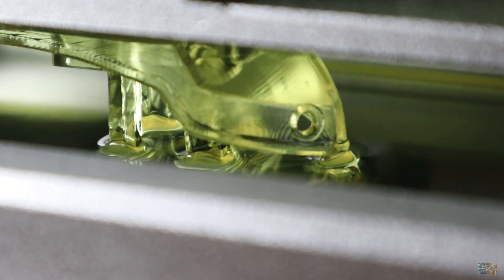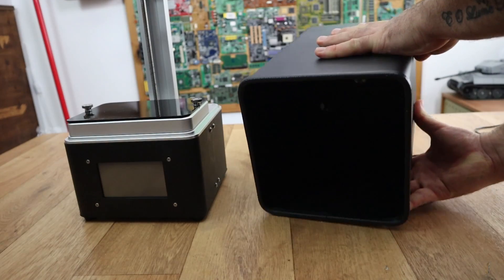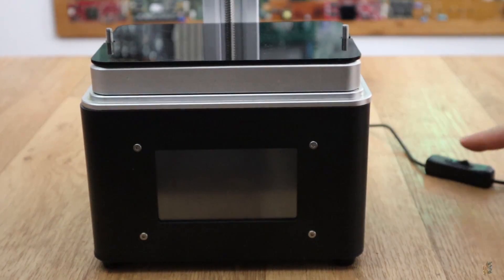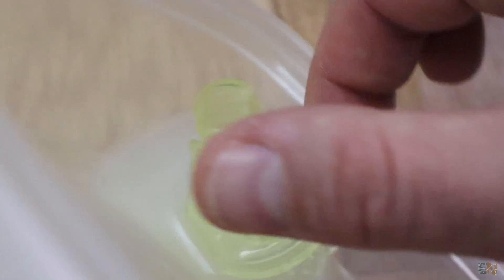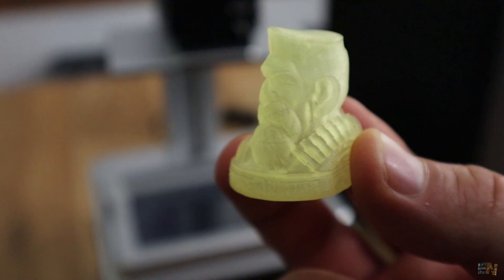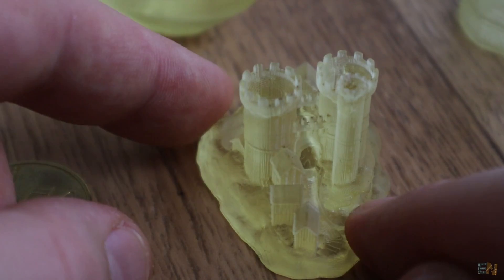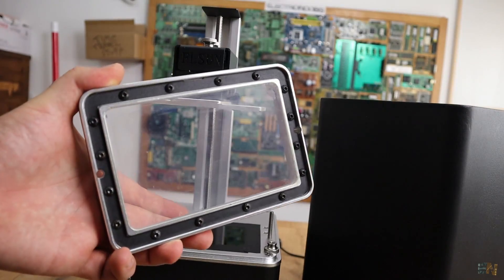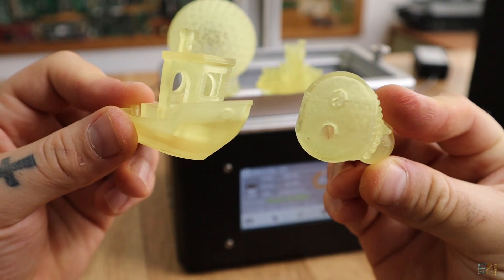FLSUN-S - 509$ DLP printer || I'm amazed || How DLP works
I'm amazed. Very cheap DLP printer. I say cheap because till now, this kind of printers were very expensive and SLA even more.. The printer works perfect. I really recommend it.